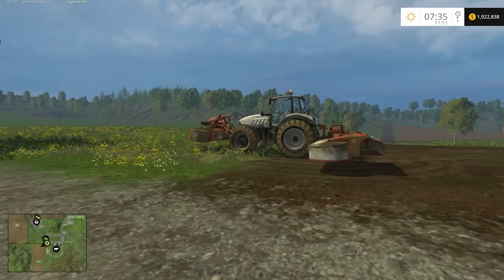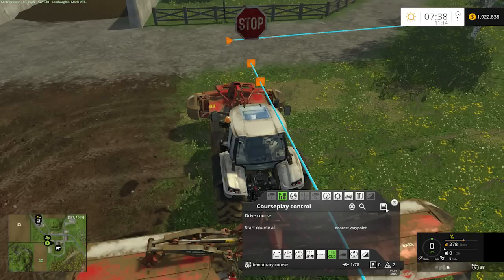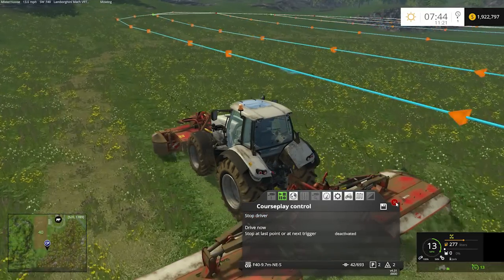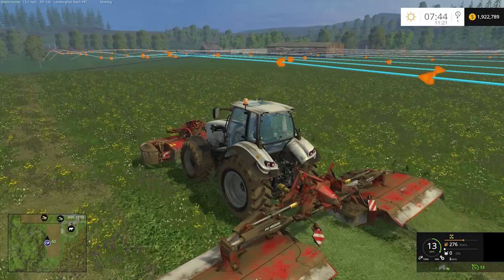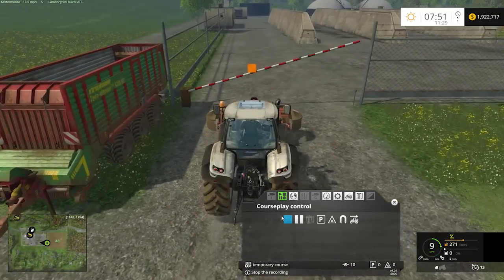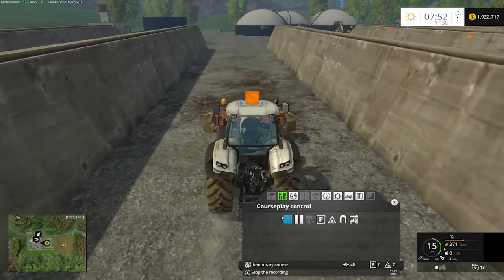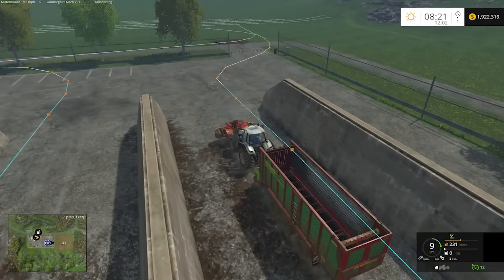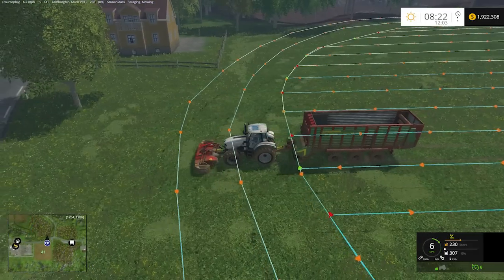FS15 - CoursePlay Tutorials - Field Work Mowing Grass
In this CoursePlay Tutorial with Mistermoose, I'll show you how to automate your equipment to mow grass.    .

*** Music ***
Title: Cruiser